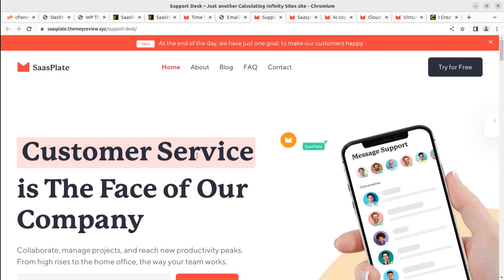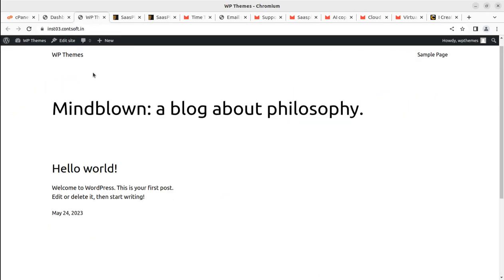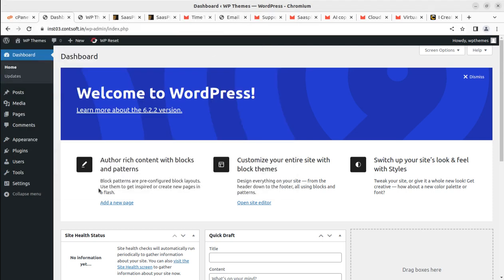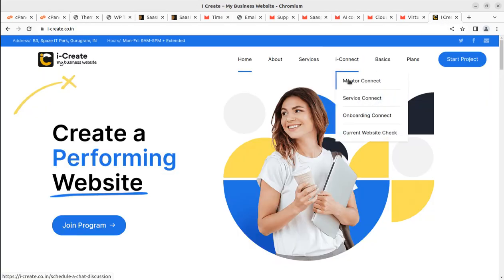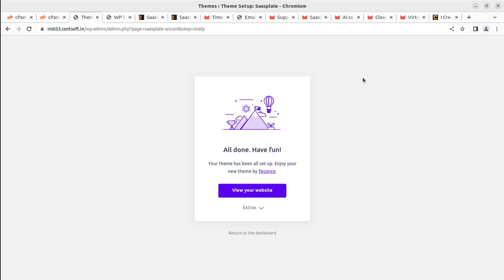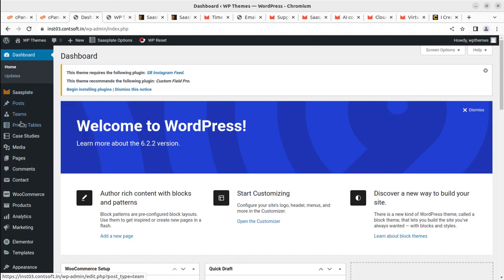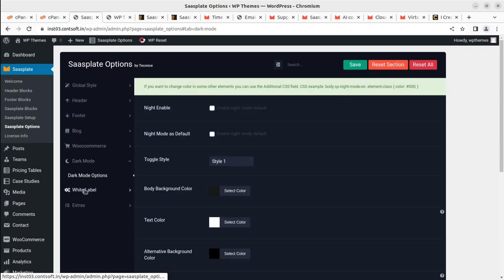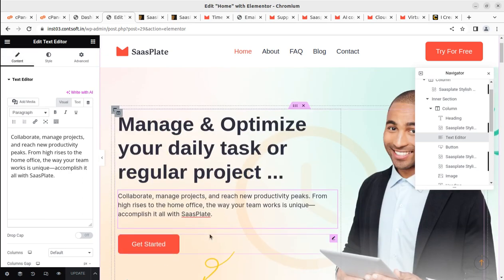Launch Your Startup with Pre-Built Landing Page | 10 Business Landing Page Website | SaasPlate Theme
If you run a business, have a product to promote, or a service of any kind chances are you need a landing page. With so many choices out there it can be difficult to choose one that follows the latest trends and helps you stand out from the crowd.

The Saasplate WordPress theme was created specifically for SaaS, IT Solutions, Startups, App Showcase, Technology, Fintech, SEO Agencies, Software Companies, IT Agencies, Task Management Apps, Finance Apps, Mobile Apps, and Agencies.

SaasPlatet WordPress Theme is modern, completely dynamic, and customizable. With Saasplate, Theme you can launch your trendy website quickly, and it will seem trendy, which is essential for web business. The theme features multiple page templates, including a coming soon page, a contact page, and an FAQ page. The theme also includes social media integration, allowing you to easily share your app and website on popular social networks.

SaasPlate WordPress Theme Features:
Elementor page builder, Super clean design.
7+ Fully responsive demos, 50+ templates
One-click demo importer.
WooCommerce Ready.
Eye-catching built-in elements animations.
Unlimited Colors & Unlimited Possibilities.
SEO ready, Responsive & Retina Ready.
Intuitive theme options.